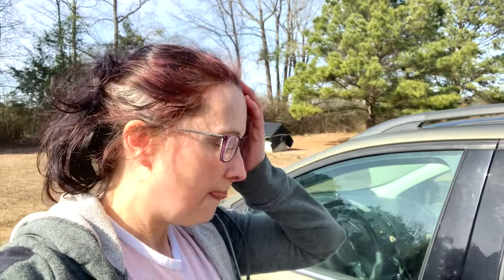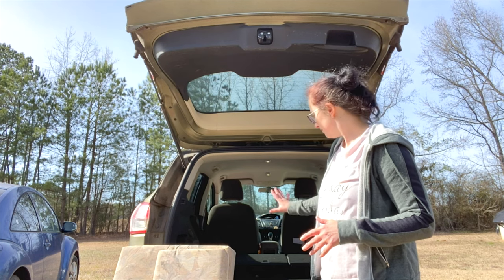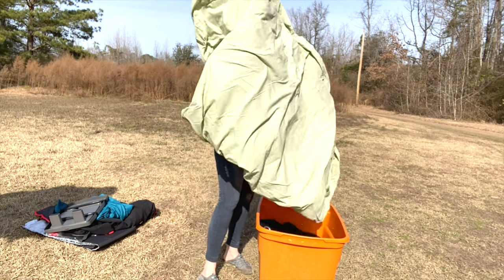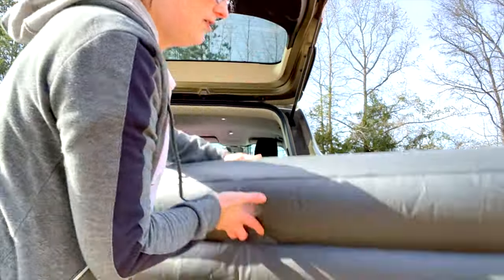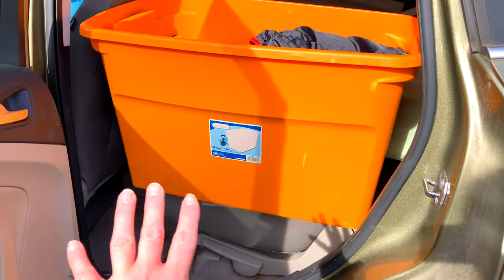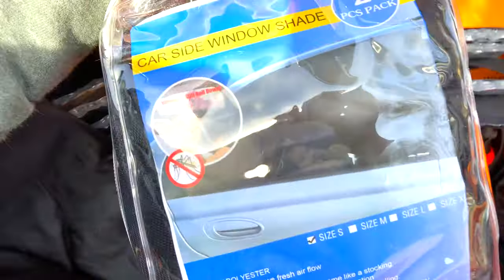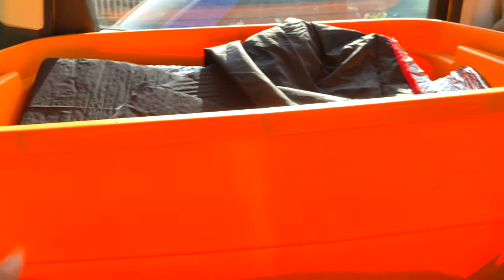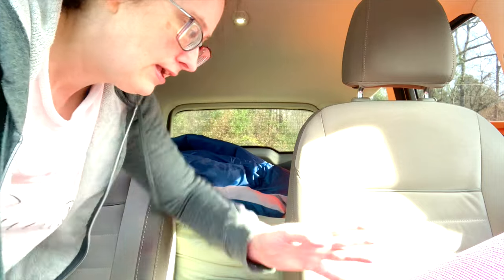How to turn an SUV into a TINY CAMPER!! EASY NO BUILD and EASY TEAR DOWN (not permanent)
In this video I will show you how to turn an suv into a tiny camper.  Easy no build and easy tear down and not permanent.

iPhone 11

Tripod